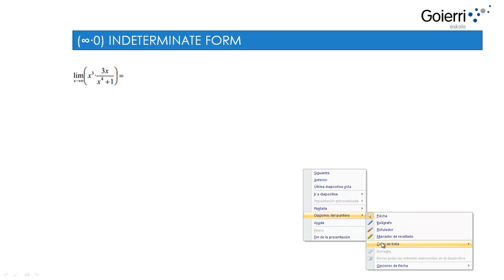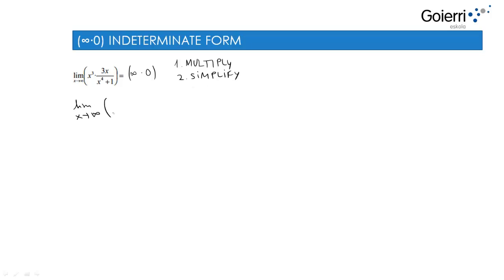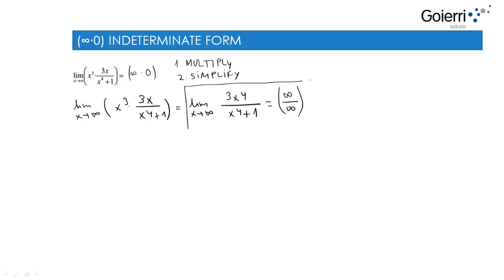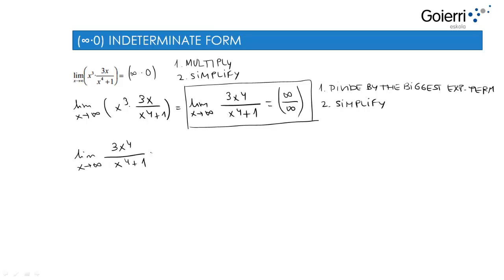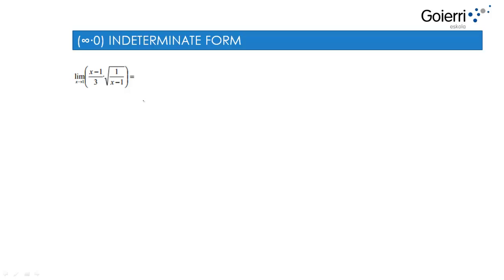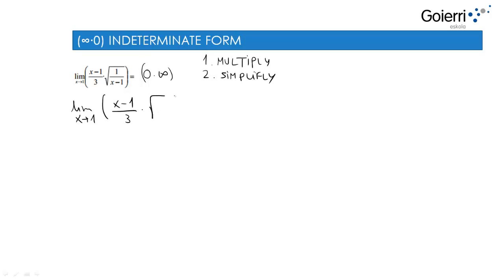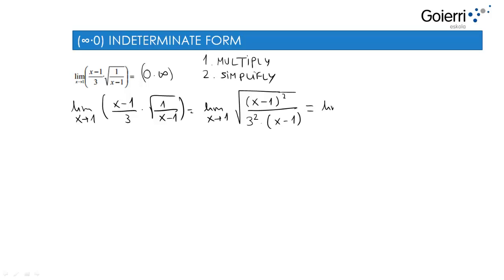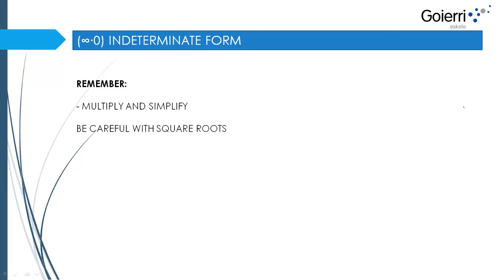UD6. ∞∙0 indeterminate form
MATHS I (1. BATXILERGOA)
UD6. LIMITS
∞∙0 indeterminate form